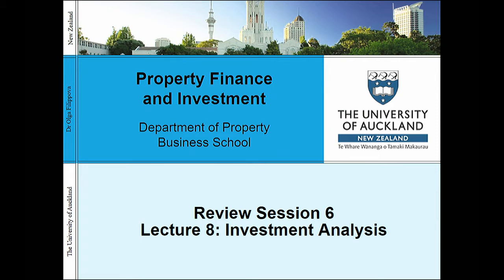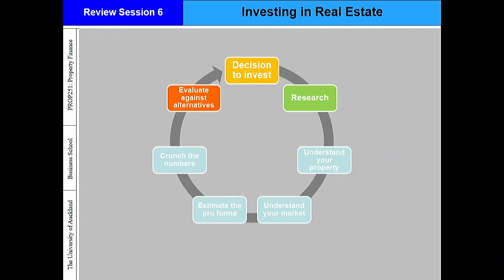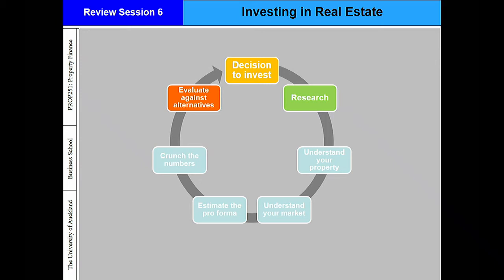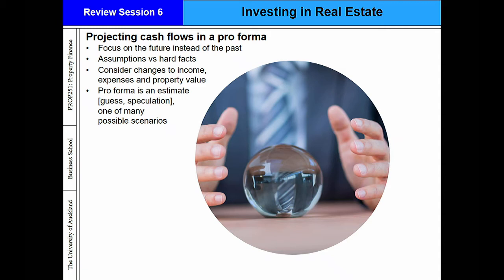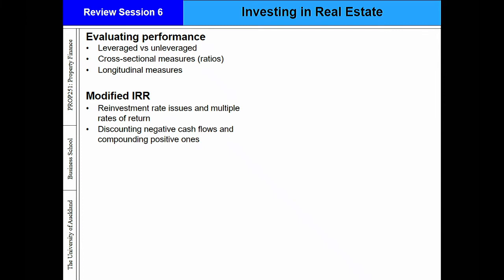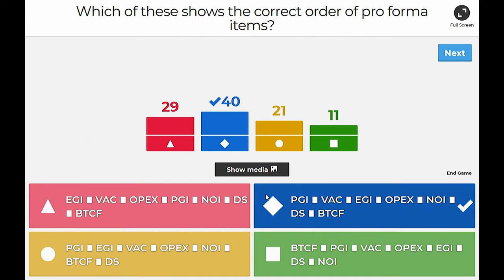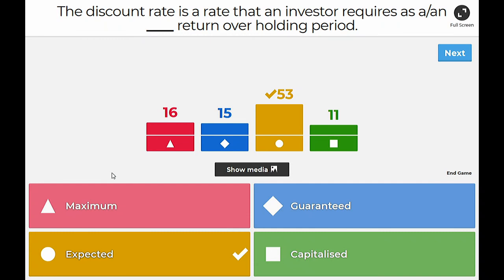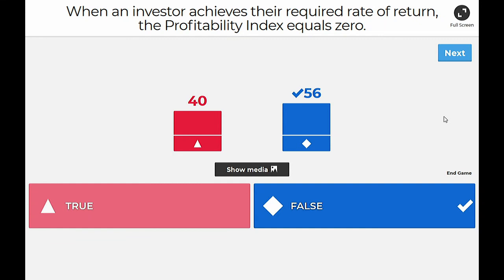Department of Property Live Stream